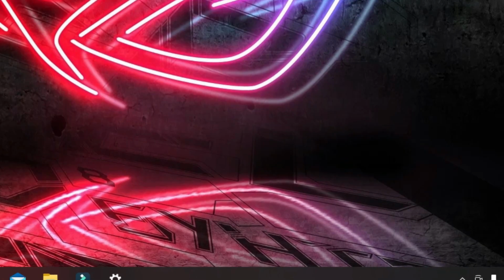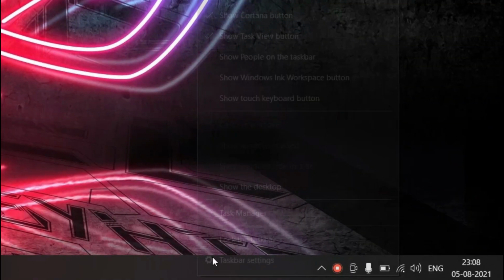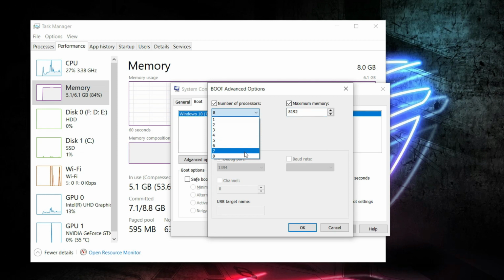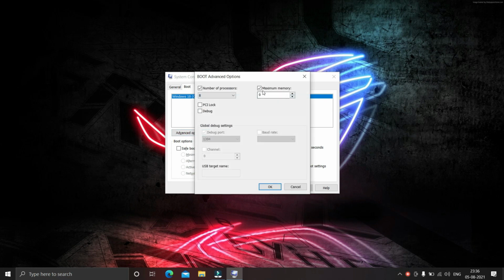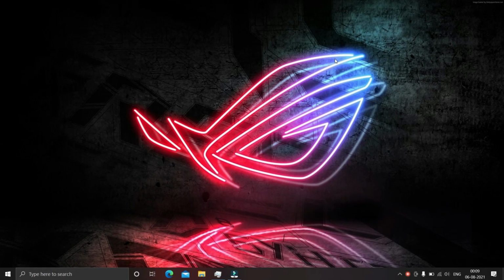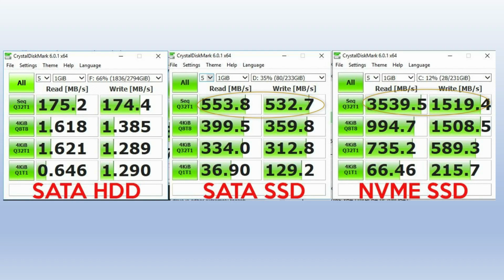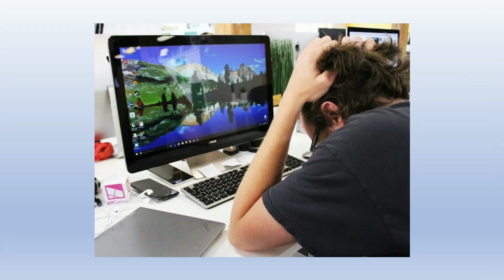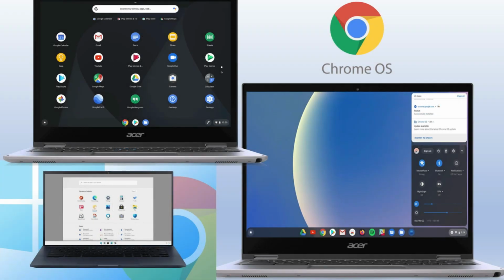How to make you pc/laptop run faster | 5 simple tips you must try 🔥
This videos is about How to make you pc/laptop run faster | 5 simple tips you must try|

Try these steps and you can surely make your system performance better. follow these steps and make your pc / laptop better

make your lap faster
how to increase speed of laptop